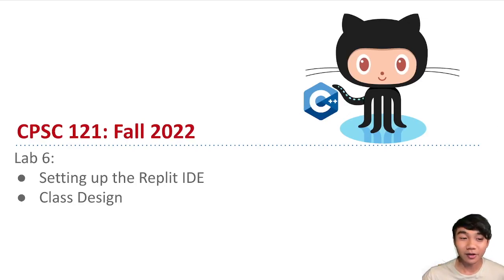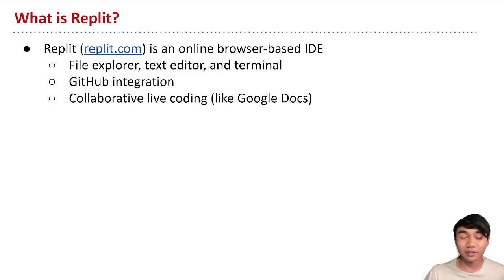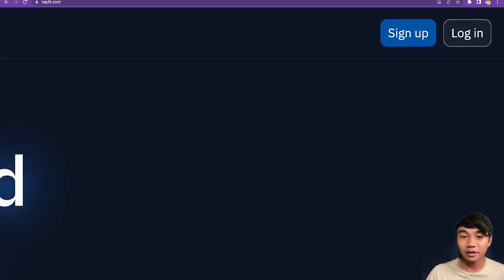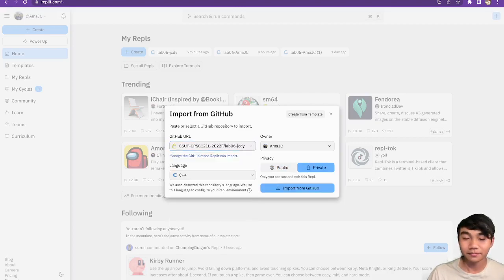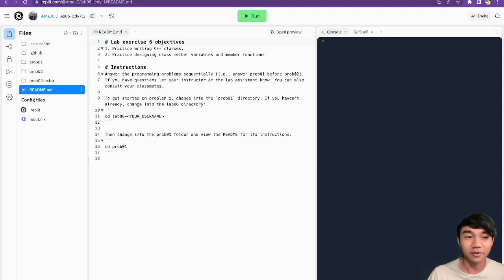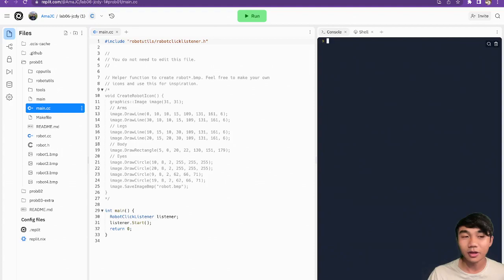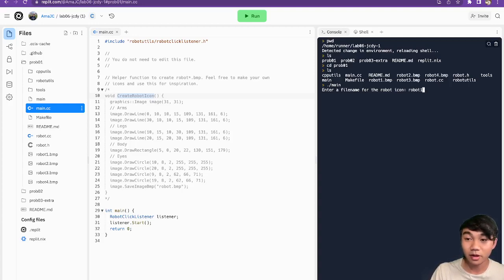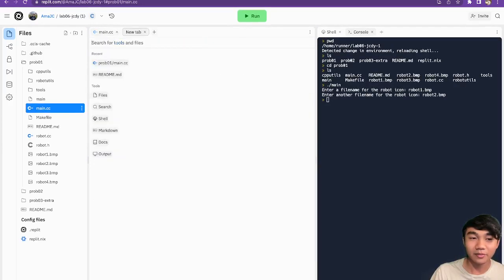CPSC121 Lab 6 - Intro to Replit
Walkthrough for signing up for Replit and integrating it with your GitHub account. Shows you how to create a Repl from one of your lab assignment repos, and introduces you to some of the UI components (file explorer, text editor, terminal/console), and other basic features.